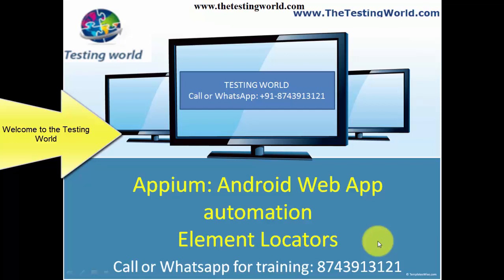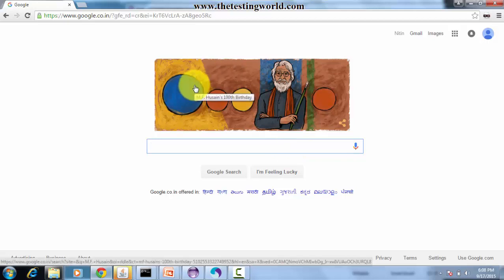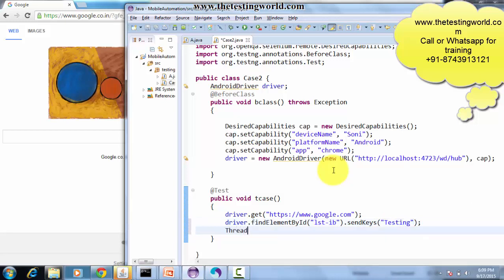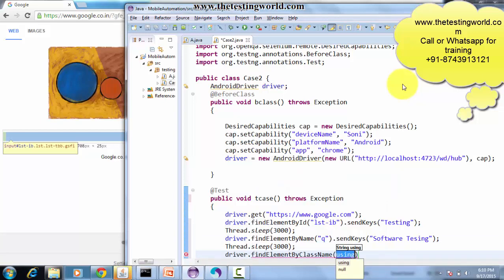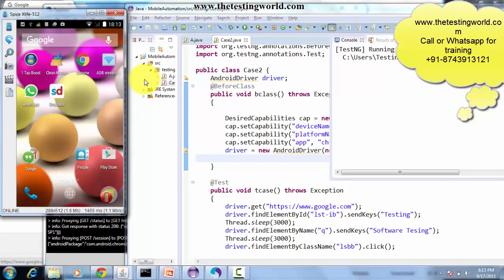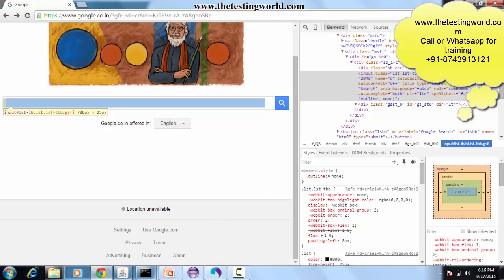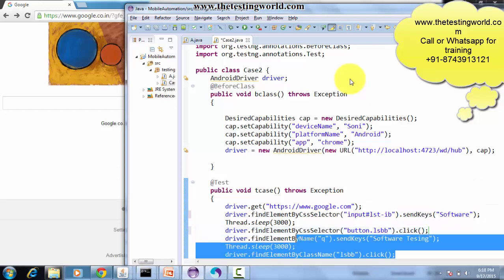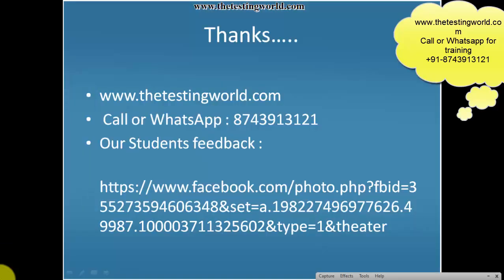Appium : Mobile Web Application element locator